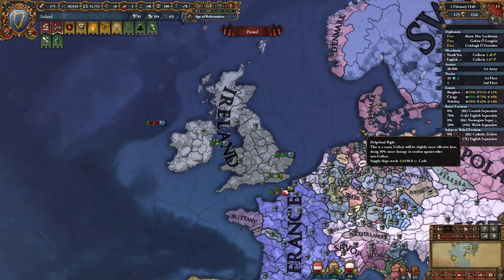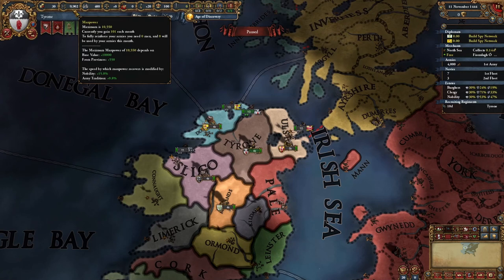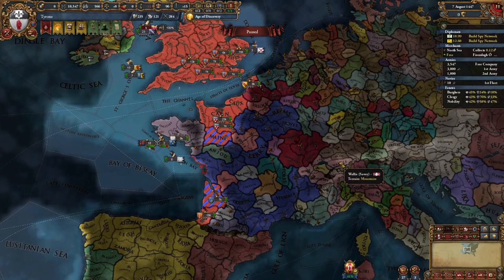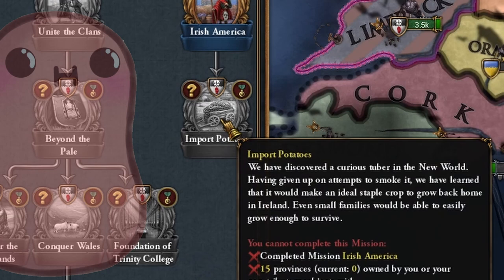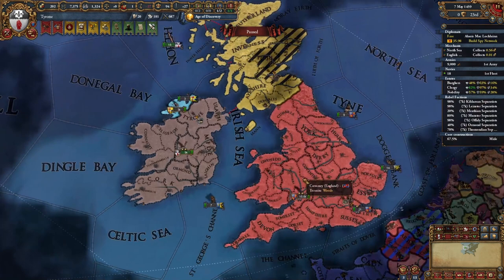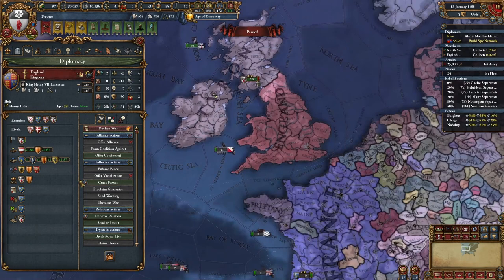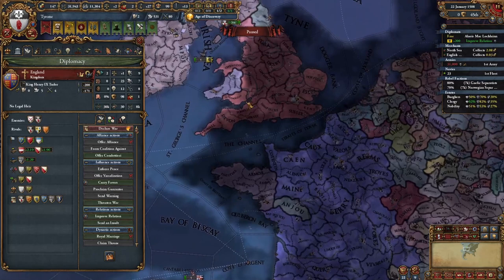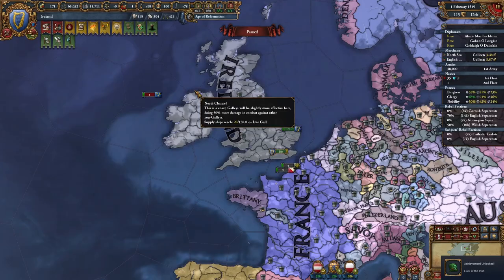EASIEST EU4 IRELAND ACHIEVEMENT GUIDE! | EUROPA UNIVERSALIS 4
I did the IMPOSSIBLE. An easy step by step Ireland Guide that will work almost EVERY TIME! If you are new to the game and wanna learn something, or if your old strategy doesn't work anymore, this video is just for you! This should even work with the upcoming PATCH!

0:00 Introduction
2:40 First Things First
4:38 Estates
6:27 In Before The Wars
11:05 Ireland Wars
26:34 Scotland Wars
34:18 England War
42:13 Forming Ireland
42:58 THE GREAT COALITION WARS
45:12 Outro